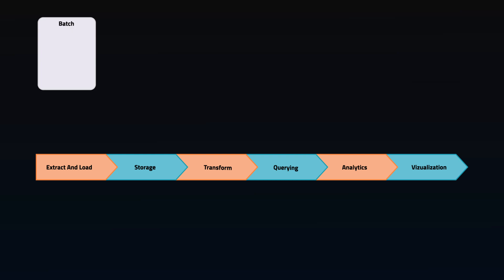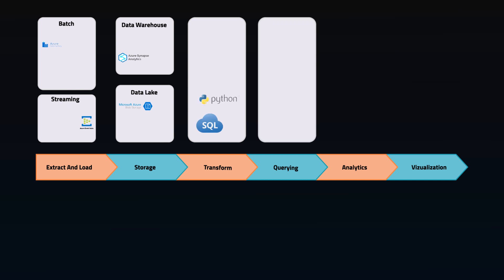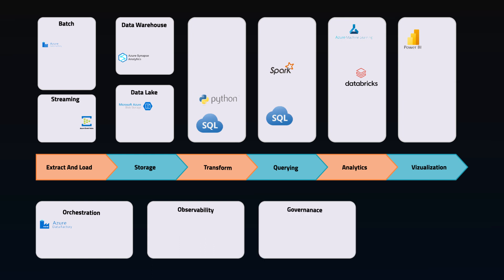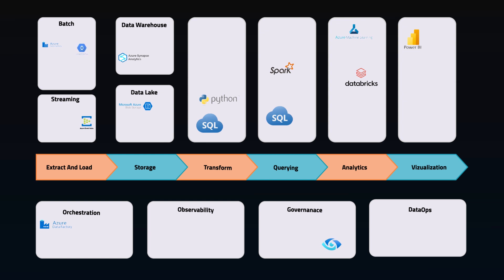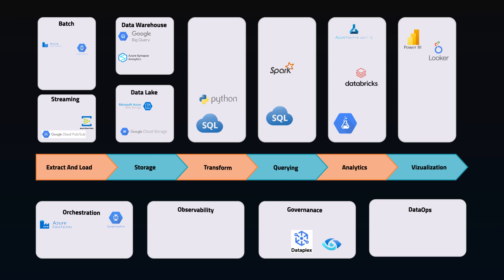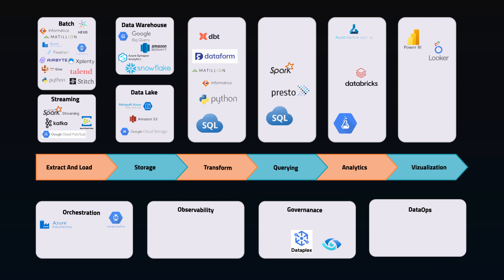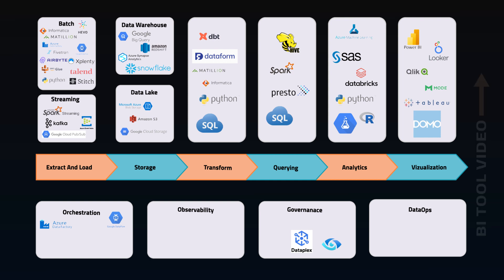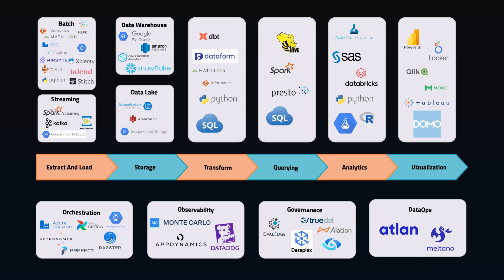Tools of The Modern Data Stack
What tools make up the modern data stack?  Let's map out some of the available options for each category of the data stack.  From Ingestion, to orchestration, to data storage, to data visualization.  What are the options from AWS, Azure, and GCP, as well as other third party data tools.

📷VIDEO GEAR📷
Programming Mouse